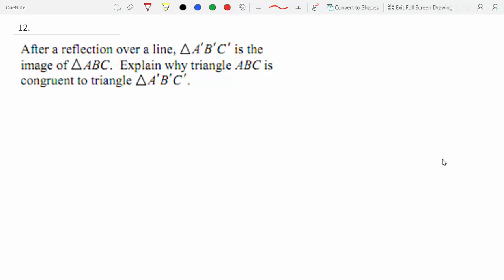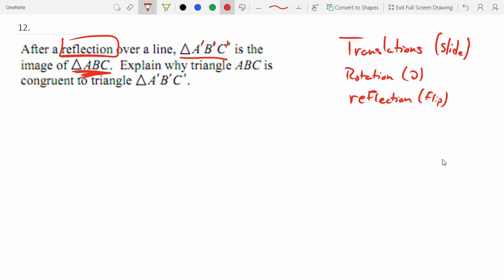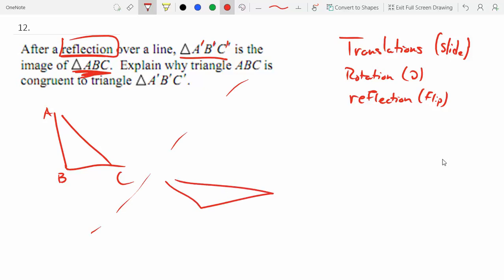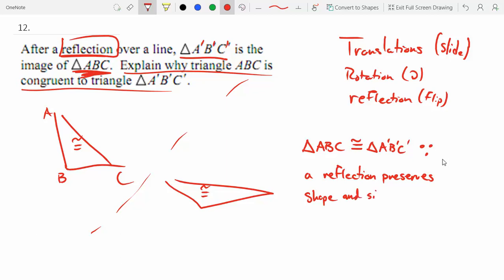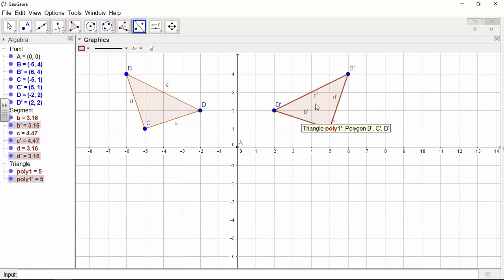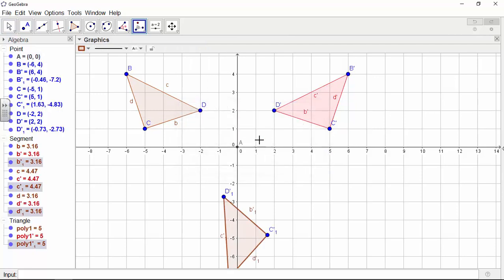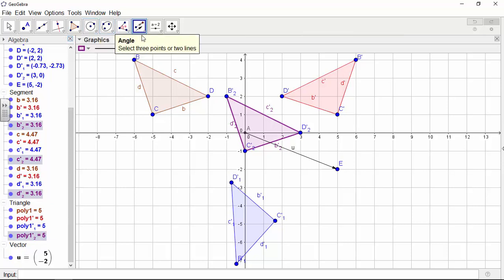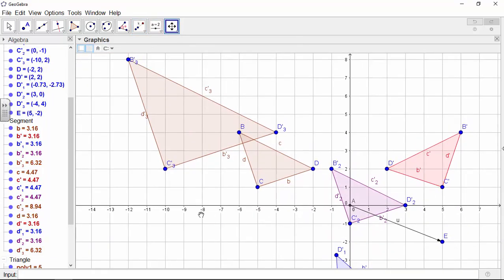Exam 1 Review Day1 Problem 12